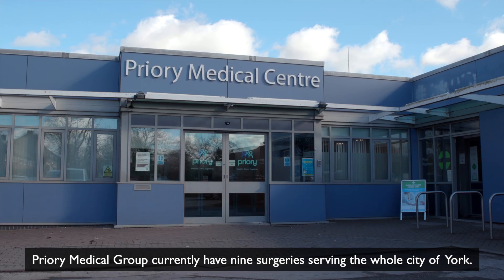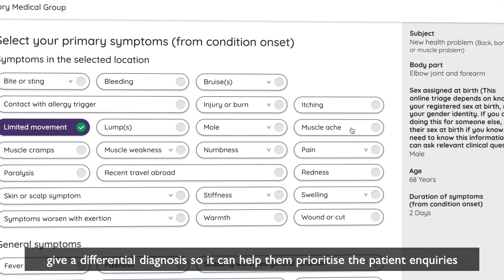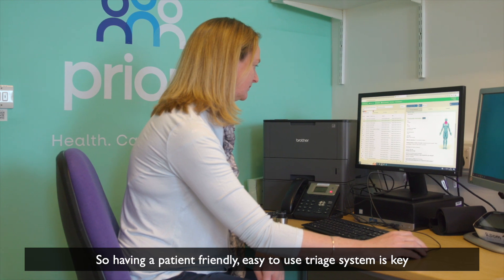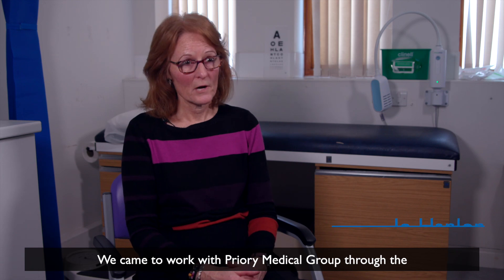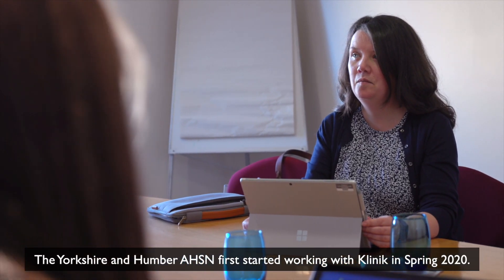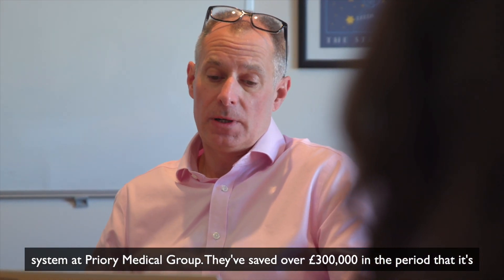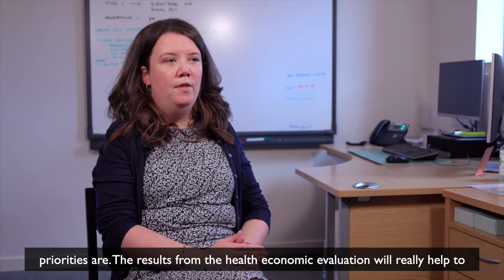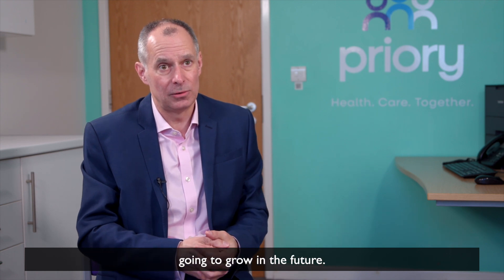Klinik’s AI patient triage system saves PCN £300,000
Klinik Healthcare Solutions helps GP practices direct patients to the right point of care across the primary care ecosystem with a safe and intuitive patient flow management solution. It provides equitable access through user-friendly AI triage and online consultations in combination with a dedicated telephone module.